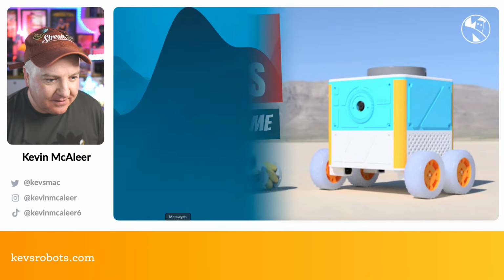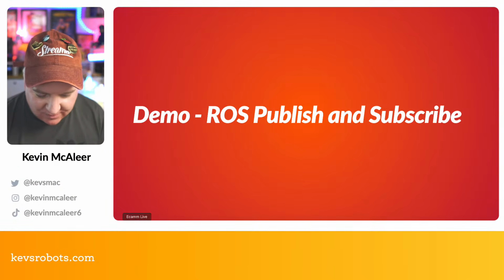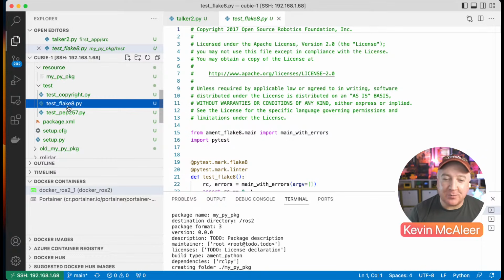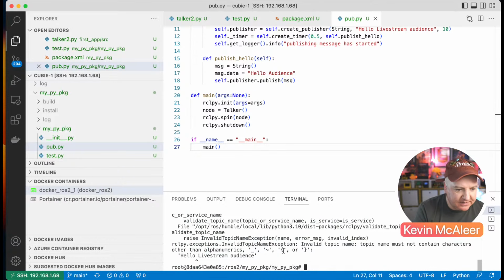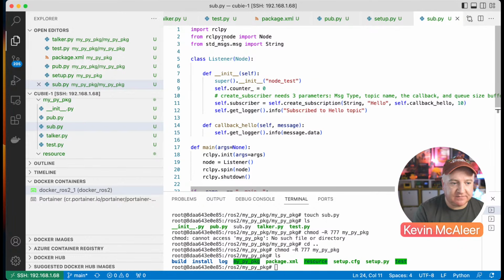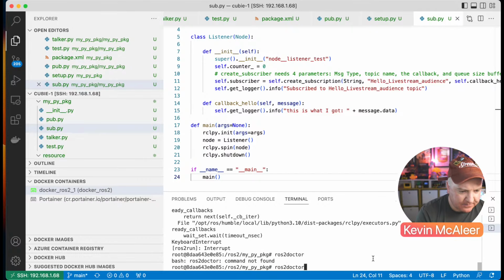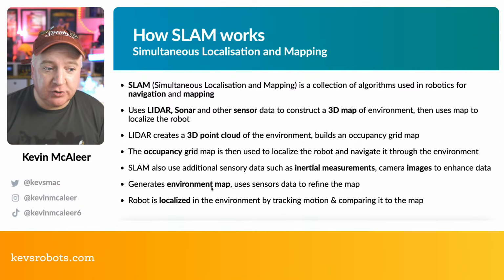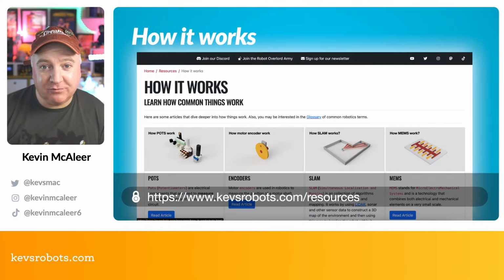Learn ROS with me - Playing with ROS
Let's have a play in our freshly set up ROS environment. We'll write an example program to talk between 2 ROS nodes, take a deeper look at nodes, look at message topics, RQT, and RVIZ